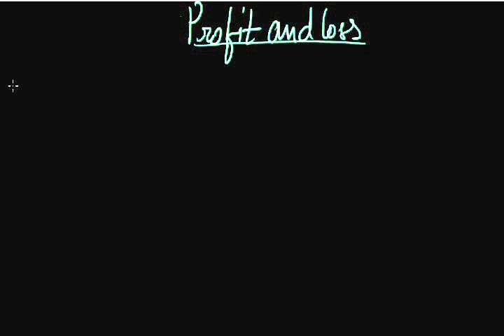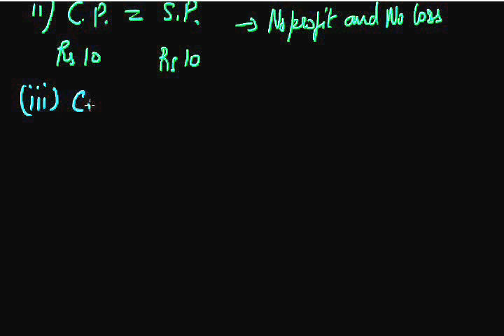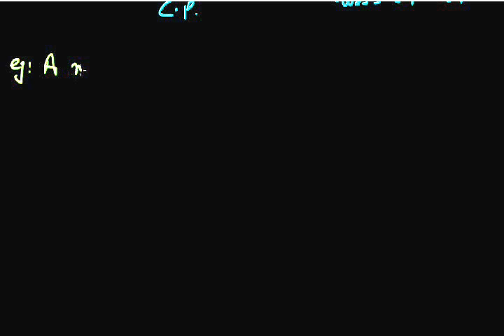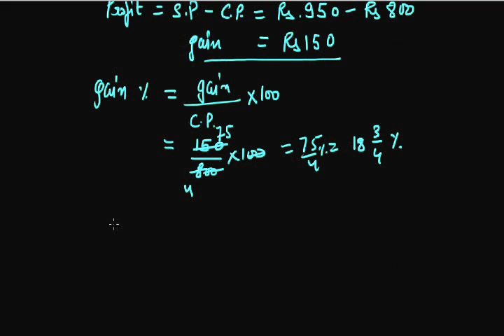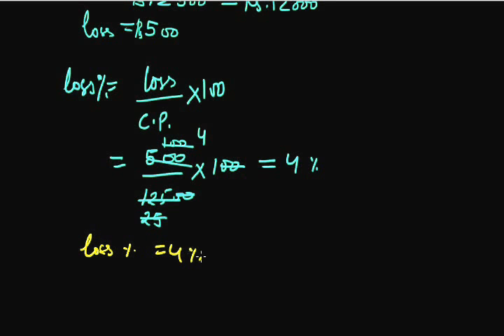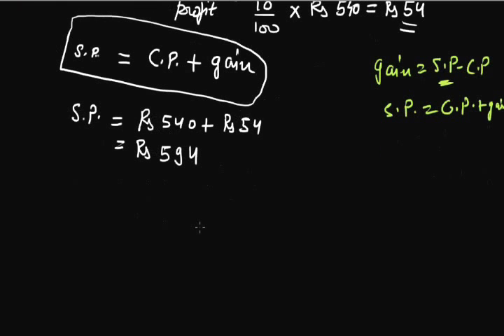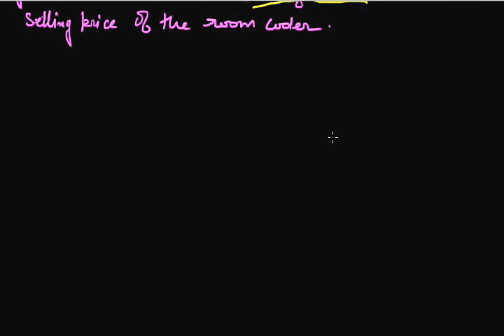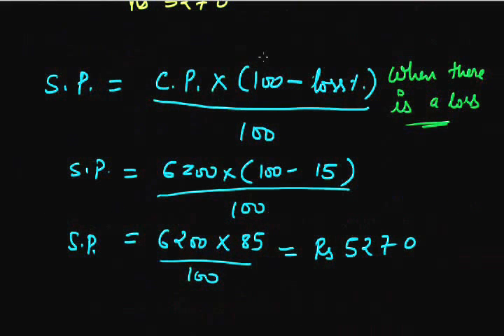Profit, loss and discount 001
C.P, S.P., Gain, Loss grade vii